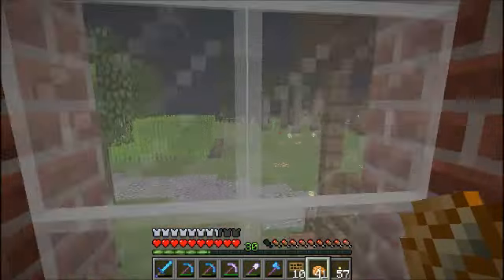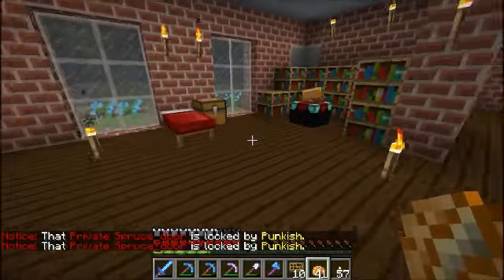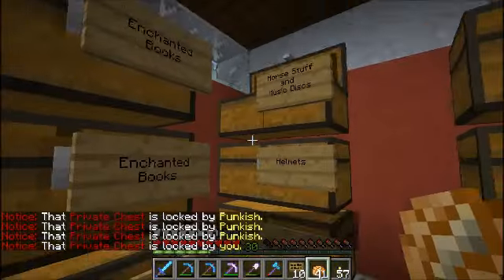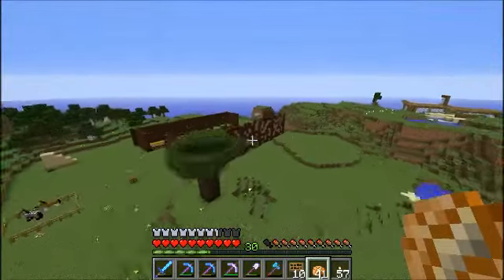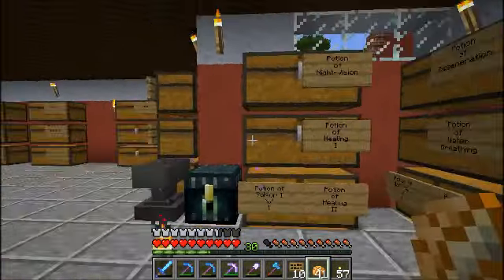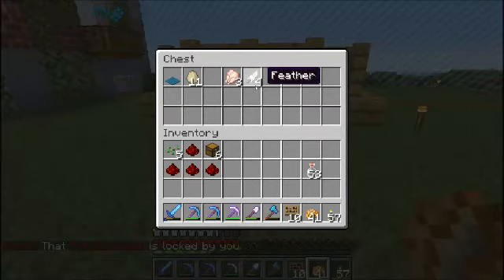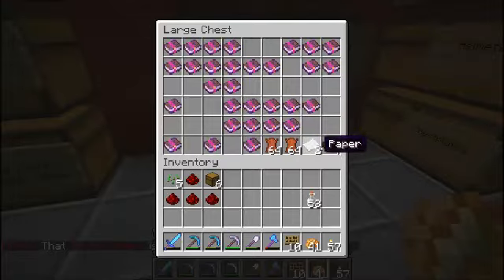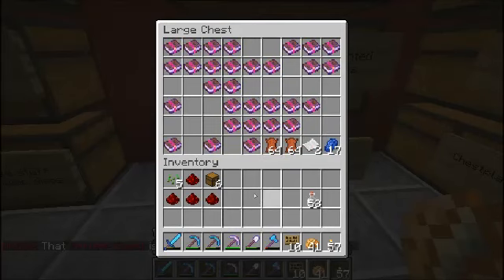Firefly Survival Multiplayer